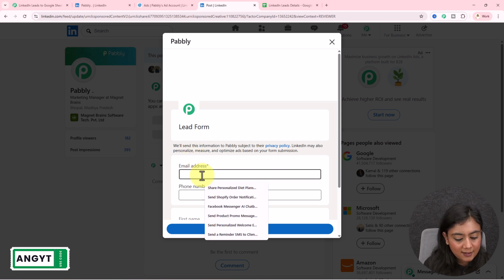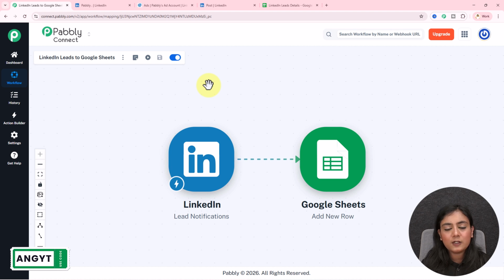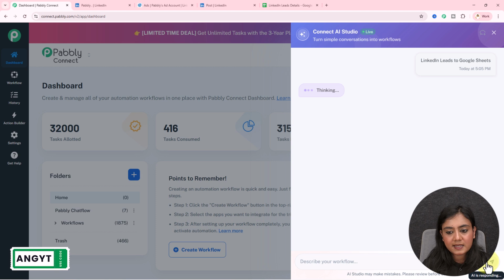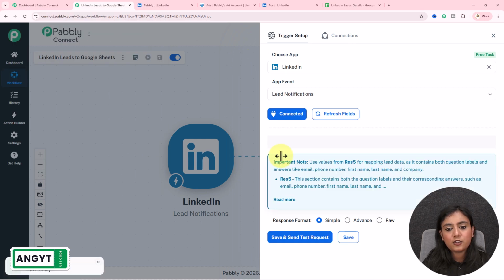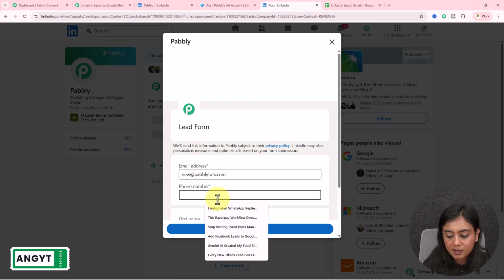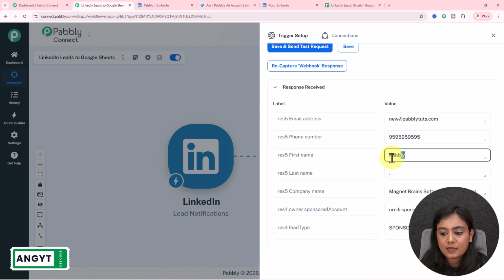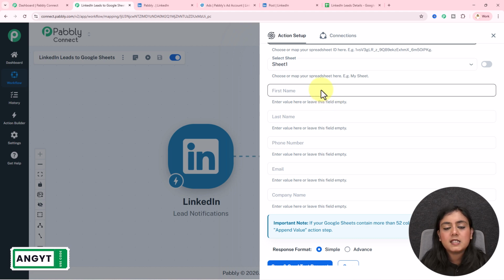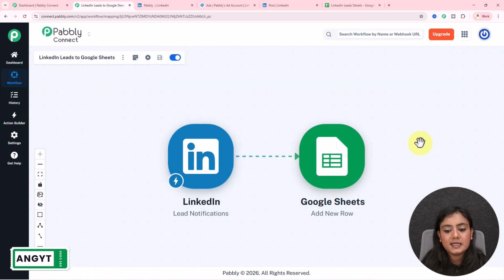Add LinkedIn Leads to Google Sheets in 5 Minutes 🤯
In this video, you'll learn how to effortlessly add LinkedIn leads to Google Sheets in just five minutes. We’ll guide you through using LinkedIn to gather leads and Google Sheets to keep your data organized. With Pabbly Connect, you can automate this entire process, ensuring leads are transferred seamlessly without any manual input. This automation not only saves you time but also helps maintain accurate and up-to-date lead information.

Use Case:-

Add LinkedIn leads to Google Sheets in just 5 minutes 🤯 Whenever a new lead is generated, their details are automatically saved in a structured format in your sheet. No manual copying—just a fast, organized way to track leads, manage follow-ups, and streamline your outreach process.

Benefits of Pabbly Connect:

1. Automation: Save time, money, and resources by automating tasks.

2. Integration: Connect various web services to create efficient workflows.

3. Security: Enjoy industry-standard security for your data.

4. Scalability: Easily add new applications and services to your workflow.

5. Cost-effective: Choose from plans suitable for different business sizes, with no charges for internal tasks.